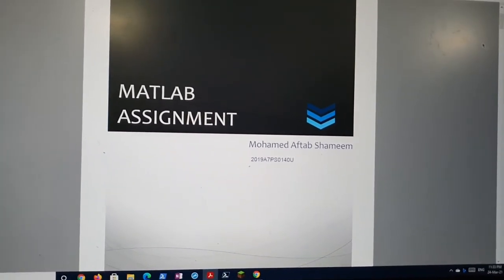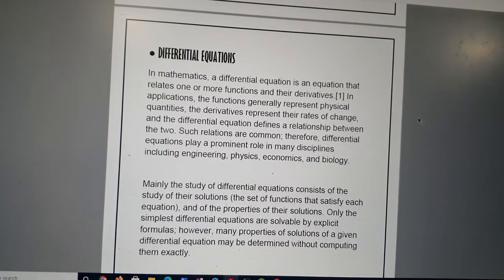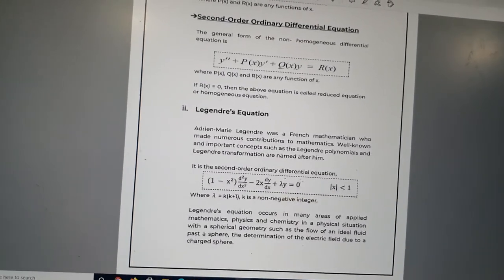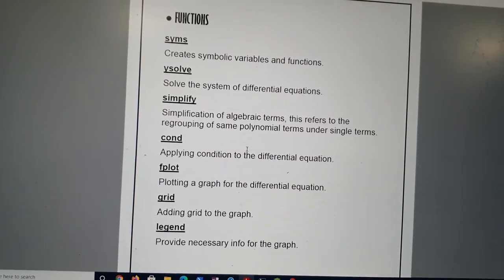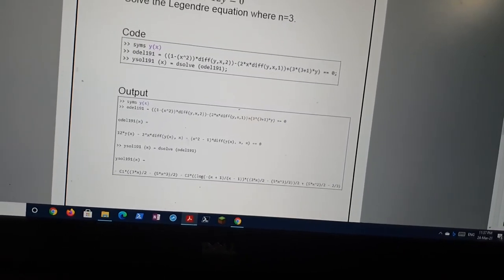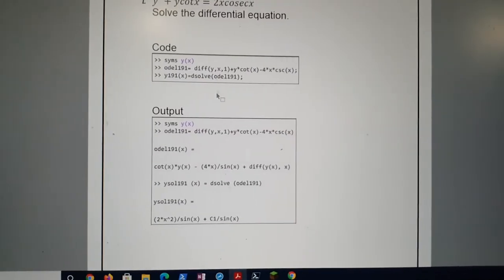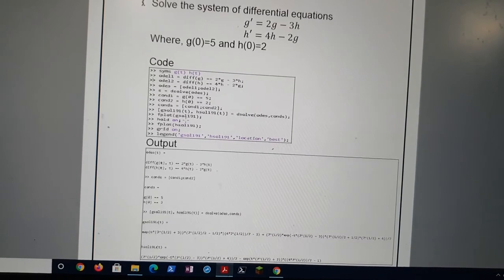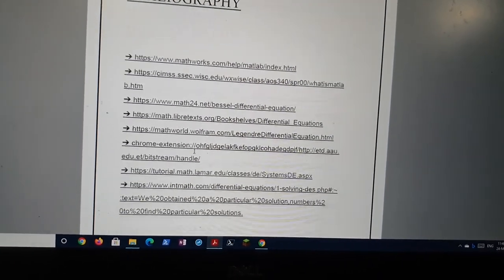MATLAB assignment Aftab Shameem 2019A7PS0140U